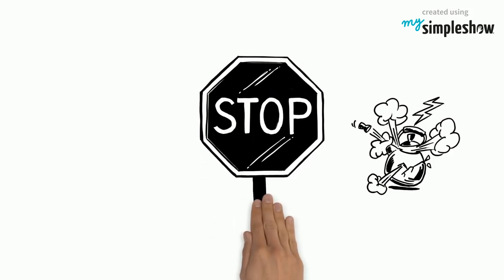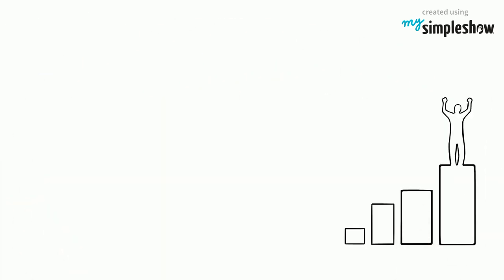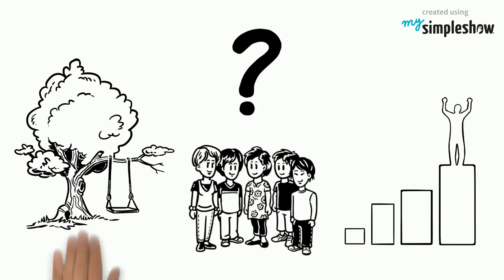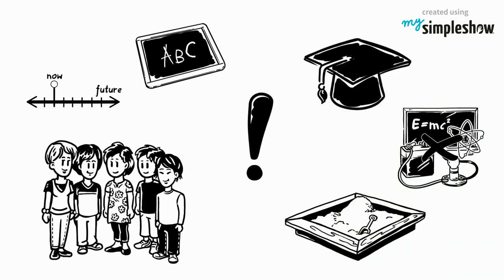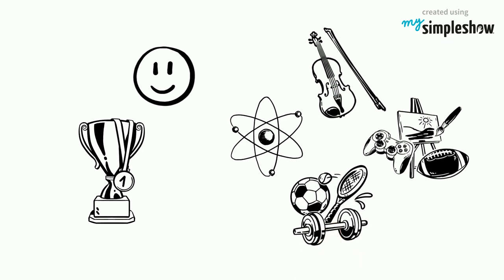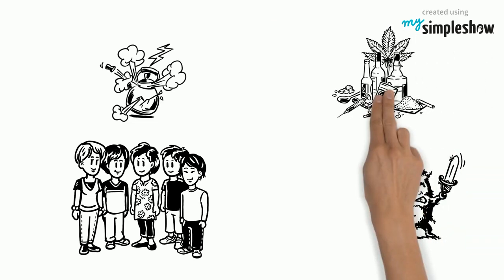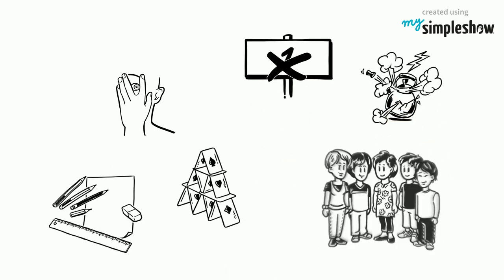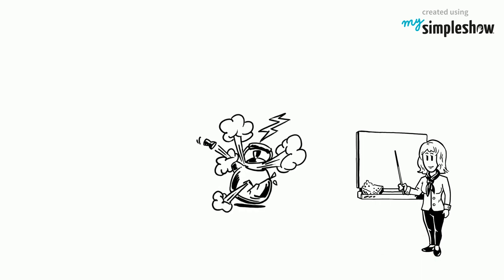Why you need to stop pressuring your children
This video discusses why you need to stop pressuring your children.